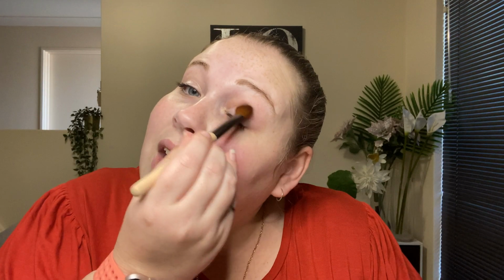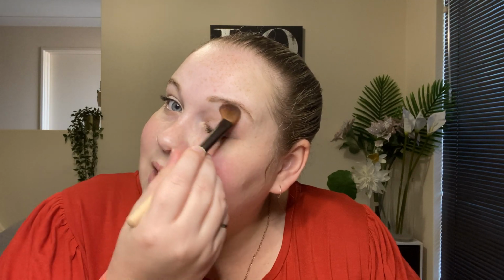Sample Saturday - Eyeshadow Primer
Todays Video is a sample Saturday video!

Today I will be testing out the wet n wild photofocus Eyeshadow primer for this weeks sample and giving you my honest throughts.

As Always,
Lottie
XO